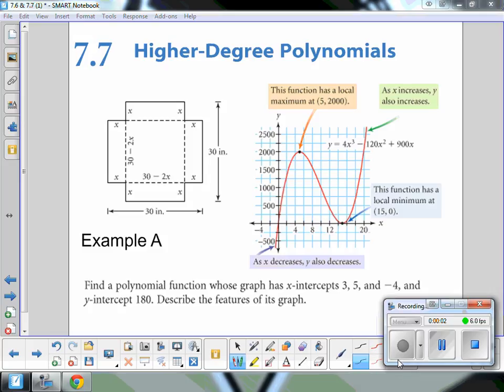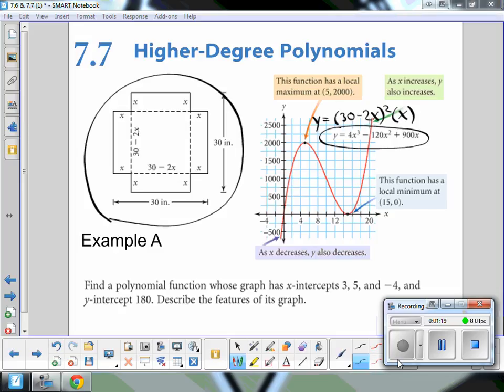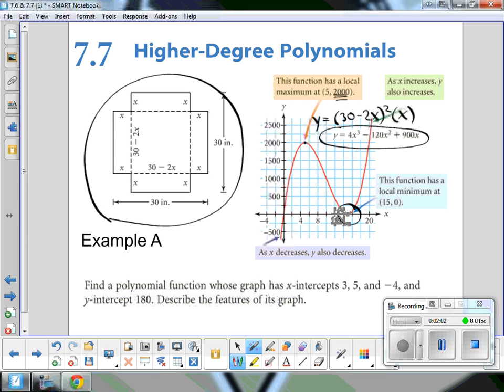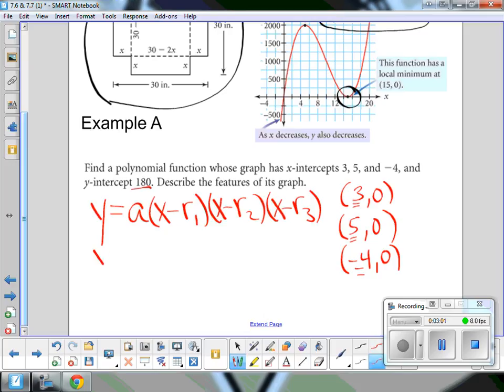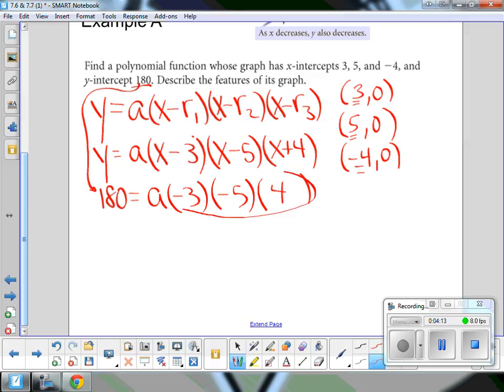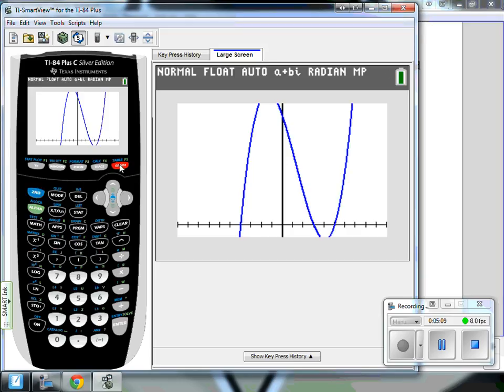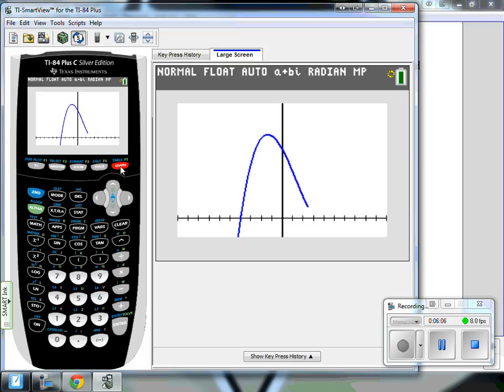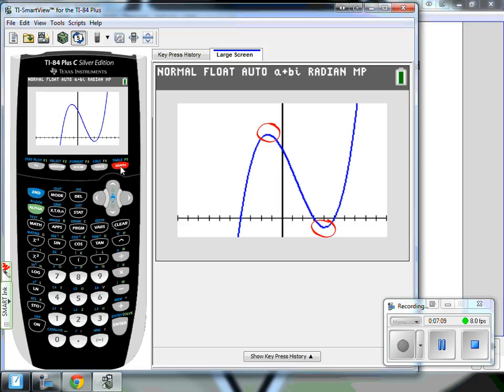7.7 White Packet Page 28 Example A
7.7 Higher Degree Polynomials